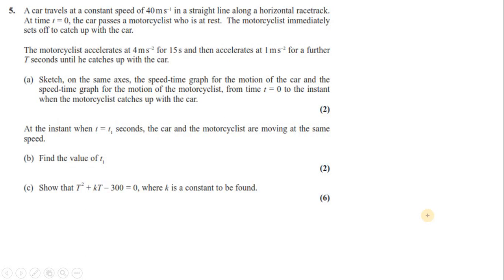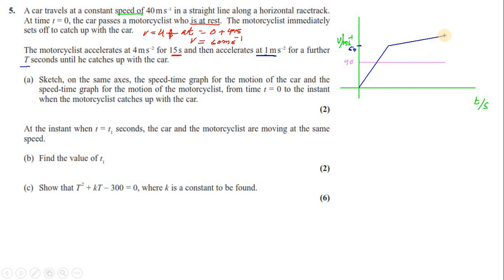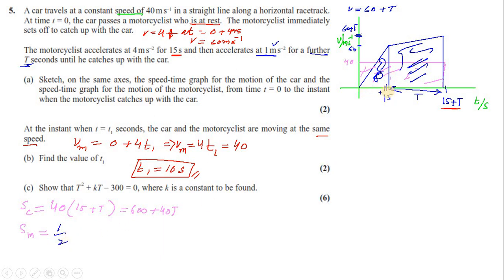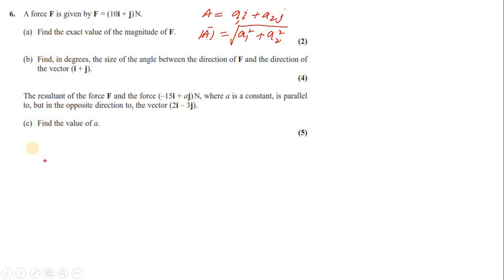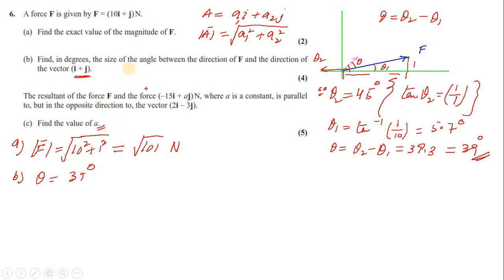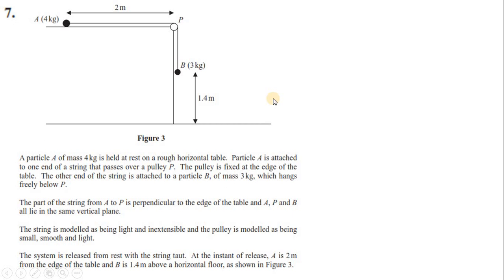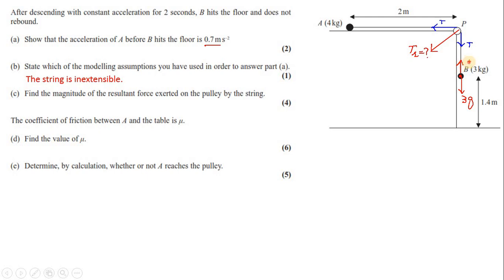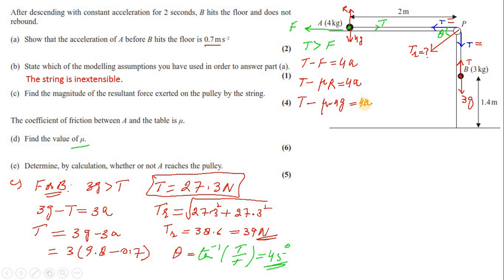Edexcel IAL Math M1 WME01 Jan 2020 Part 2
The second and last part of the Edexcel IAL Maths M1 Jan-2020 past paper solution.